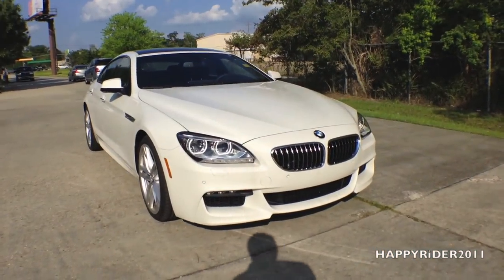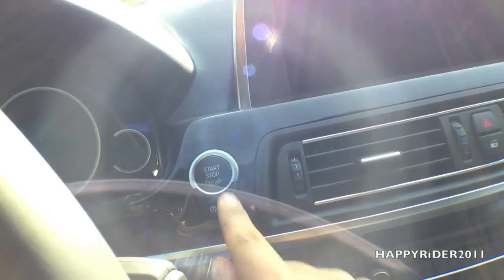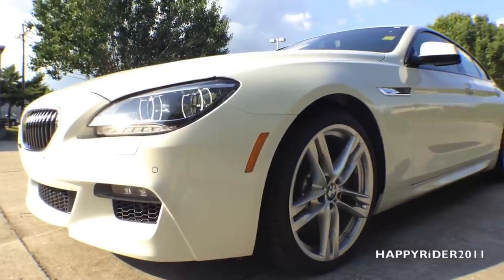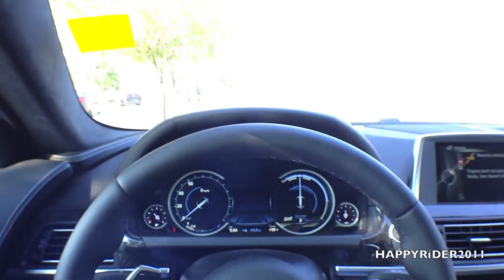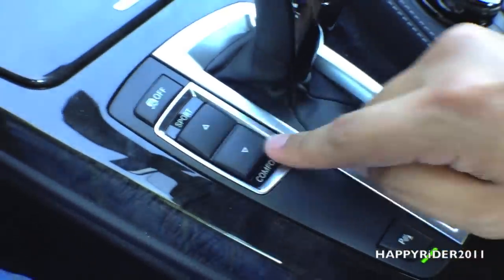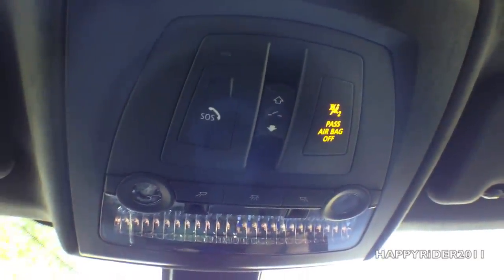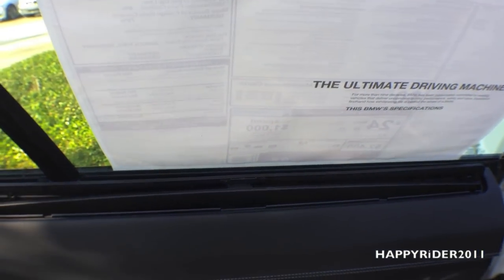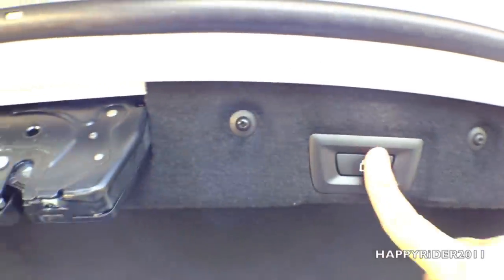2015 BMW 640i Gran Coupe M Sport Full REVIEW, Start Up, Exhaust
2015 BMW 640i In Depth Review, Interior, Exterior, Engine, Lights, Start Up, Exhaust, Audio Sound System

This Video is an In depth review of the 2015 BMW 640i. We'll  take a in depth review of the interior and exterior. We'll start up the engine and listen to the exhaust sounds. And we will also take a detail look at the specs of the 2015 BMW 640i engine, tires/wheels, lights, exhaust, Sound System and trunk. The 2015 BMW 640i Color we're looking at in this video is called Alpine White with Black Dakota Leather.

2015 BMW 640i Price: Standard: $77,900
The one Featured in this Video is $86,425

Here's a Detailed Script (List) of what we will cover in this video of the New 2015 BMW 640i:

2015 BMW 640i In Depth Review
2015 BMW 640i Exhaust
2015 BMW 640i Start Up Engine
2015 BMW 640i Interior
2015 BMW 640i Exterior
2015 BMW 640i Wheels/Tires
2015 BMW 640i Trunk
2015 BMW 640i Audio Sound System
2015 BMW 640i AC/Heat System
2015 BMW 640i Rims
2015 BMW 640i Engine